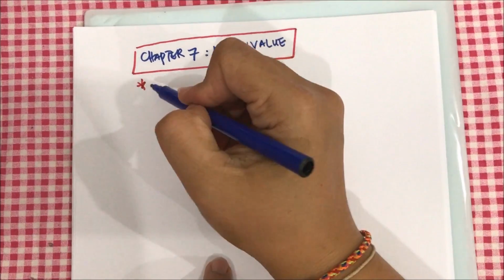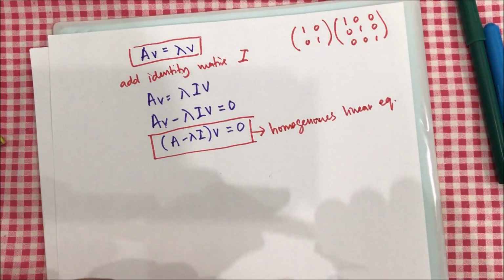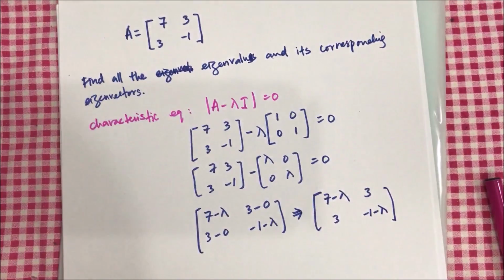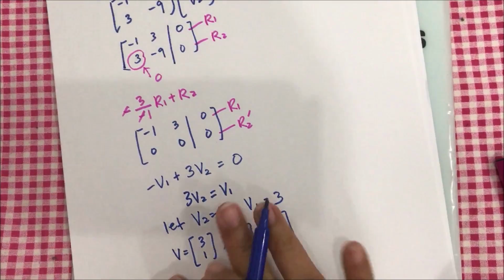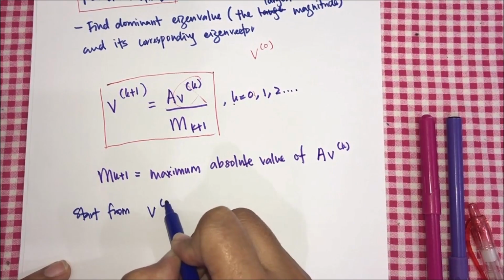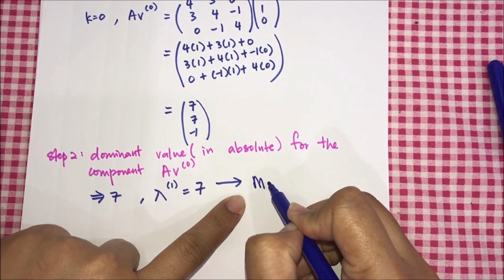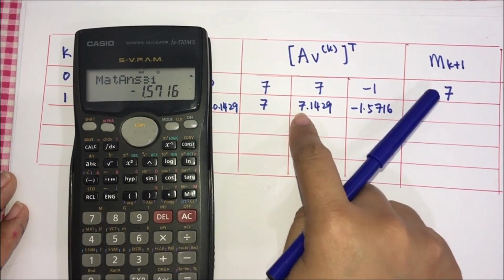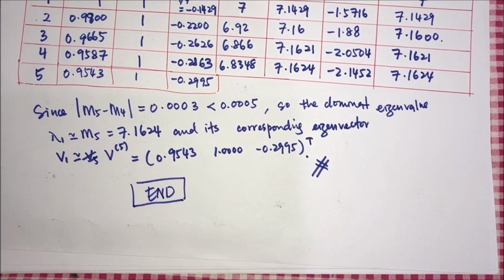Numerical Method [Chapter 7 Eigen Value]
- Prepared by Tong Yean Ghing -